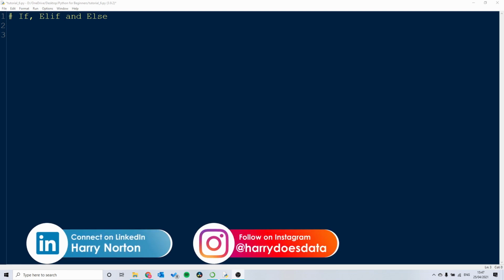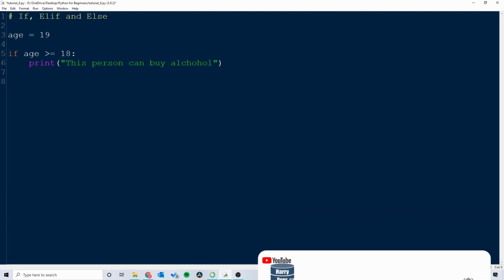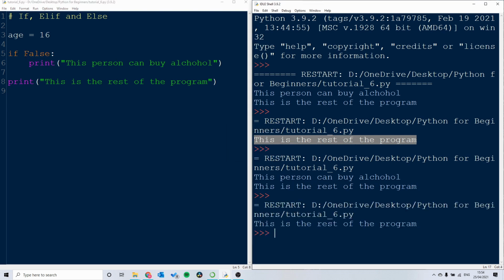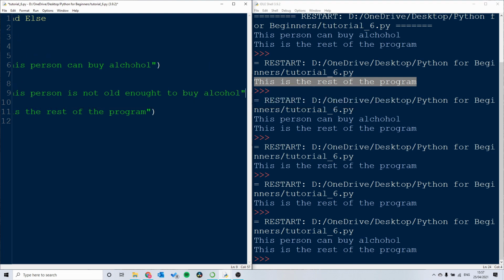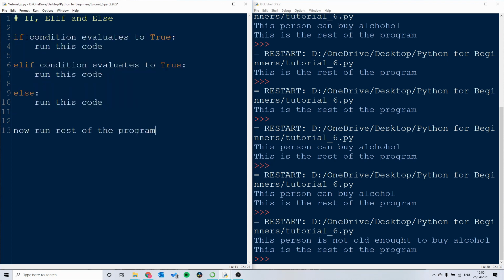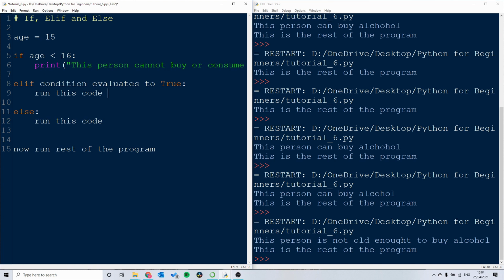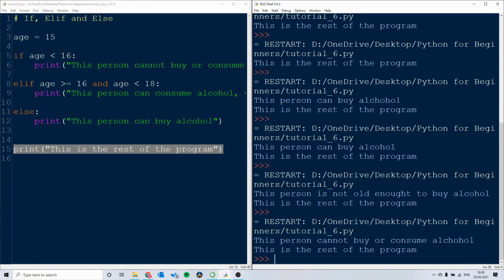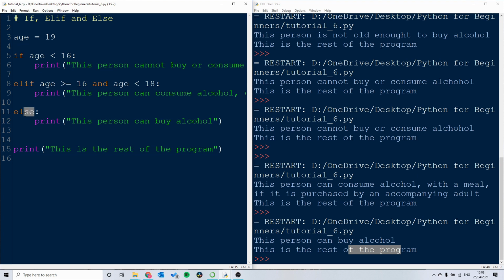Python for Beginners - If, Elif and Else (Tutorial 6)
If, Elif, Else statements are used to test certain conditions and then run different code depending on what state the program is in. In this tutorial we will use the comparison and logical operators we learnt about in the last tutorial to create these If, Elif, Else statements.

Python has become the go to programming language for data science in recent years. This series will teach you the fundamental Python programming concepts - once you have an understanding of these concepts, you will be able to go on and learn data science  in Python. The tutorials in this series can be viewed in order or used to brush up on a specific programming concept.

Harry Norton

⏳ Timestamps ⏳
00:00​​​ | Introduction
00:30​ | If
03:50​ | Else
06:20 | Elif

📓 Python Resources 📓
Python Crash Course
Python Data Science Handboook
Python Machine Learning